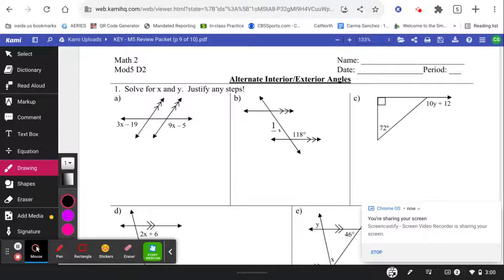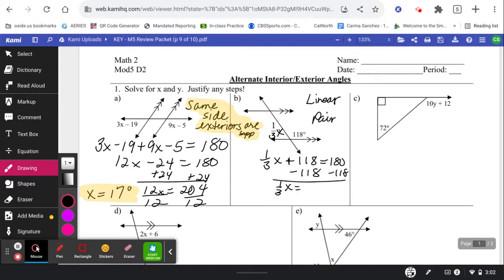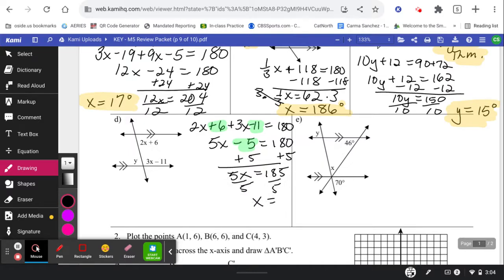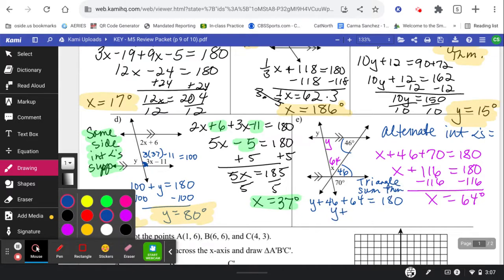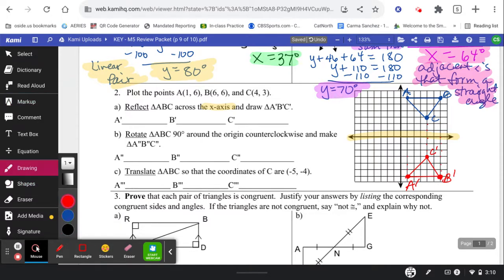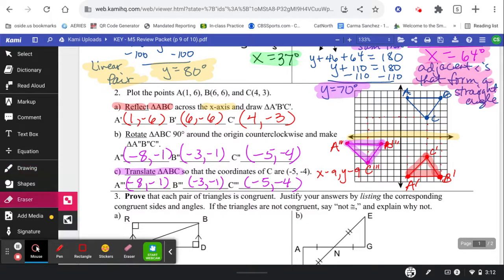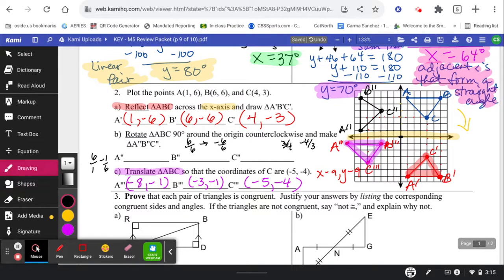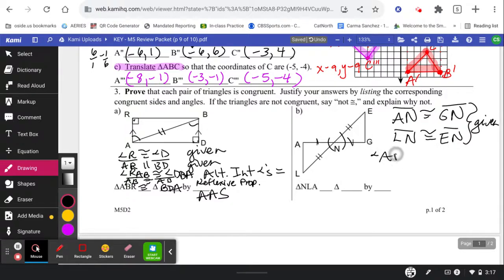M2 M5D2 Front